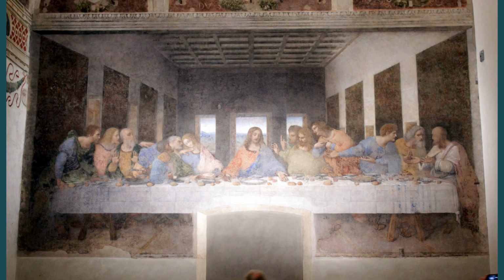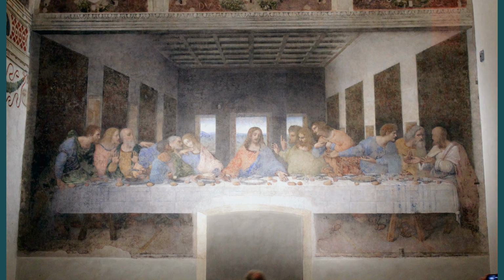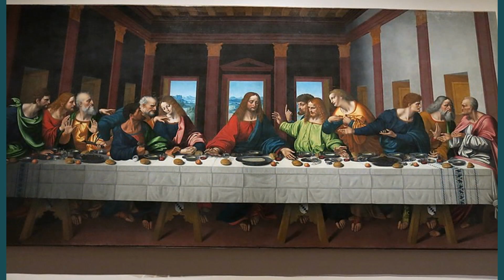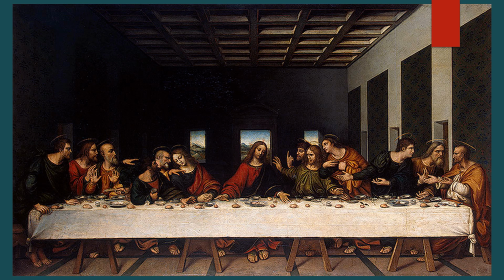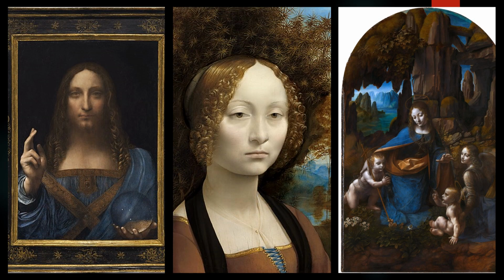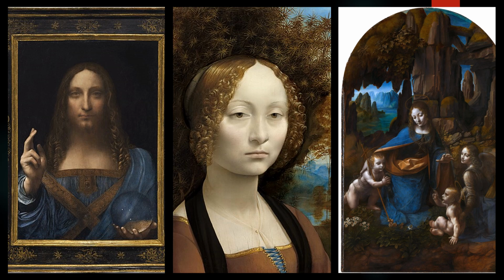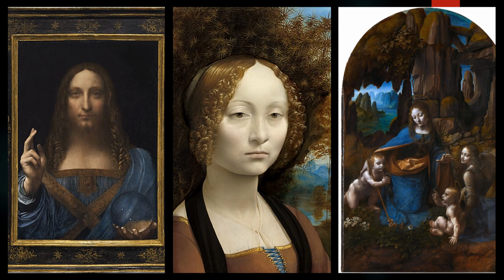Saving Leonardo's Last Supper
Hello, and welcome or welcome back to the Channel.  My name is Judy and I love travel, history and finding out how people lived, and things came to be.  Today I’m going to tell you the remarkable story about Leonardo Da Vinci’s last supper, shown here in a painting of it made shortly after it was completed, with colors quite at odds with how the painting appears today.  Let’s find out  how it came into being, why it was restored so many times, and how it managed to survive a 1943 Allied bomb run on the city which destroyed most of the church and refectory which house it today with the Armchair Traveler.